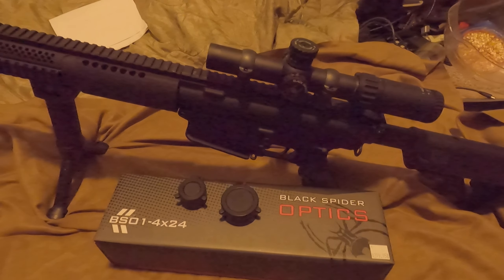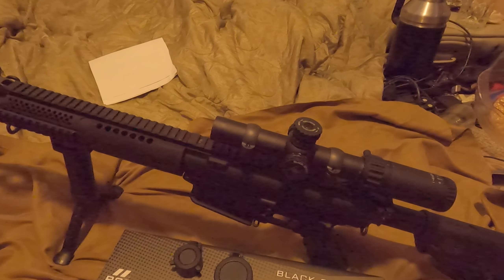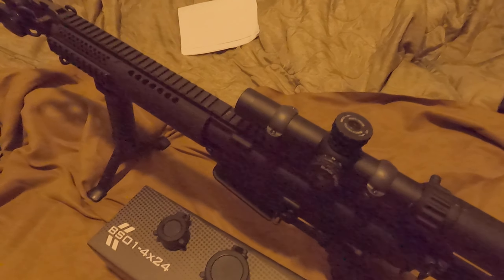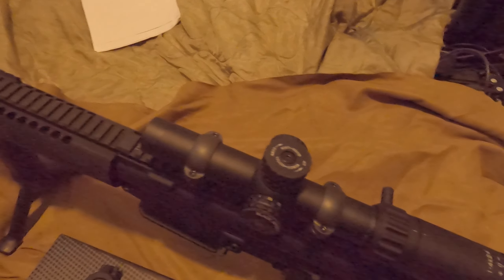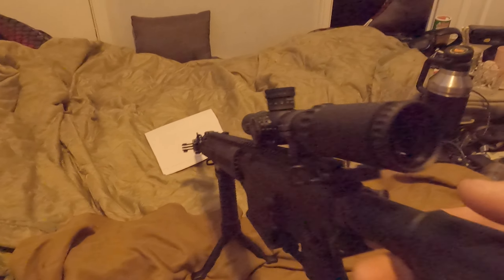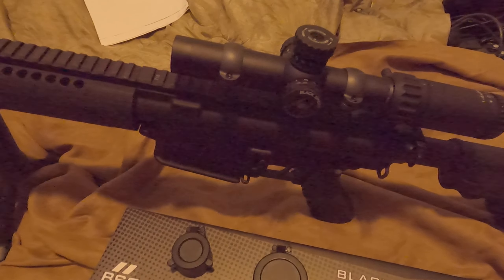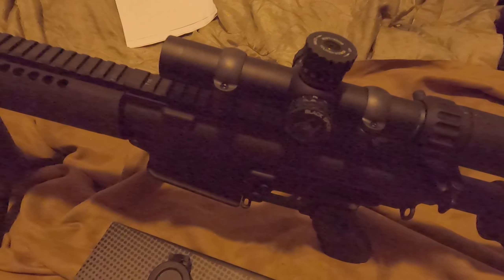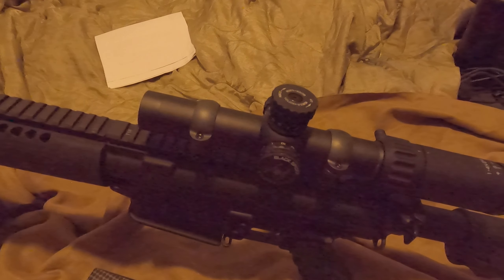Best 1-4x 24 Scope For Price$$$ Black Spider Optics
Price 299.99
BSO 1-4x24 Black Spider Optics
I have been using it on my .308 and its one of the nicest Optics I've gotten especially for the price.
Head Target of the Steel was 3x3!